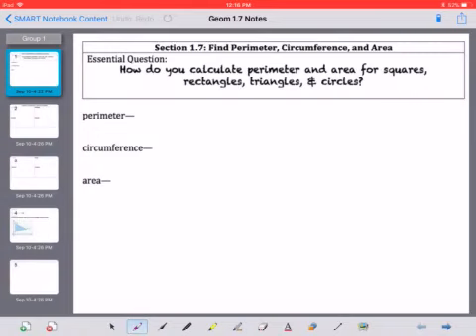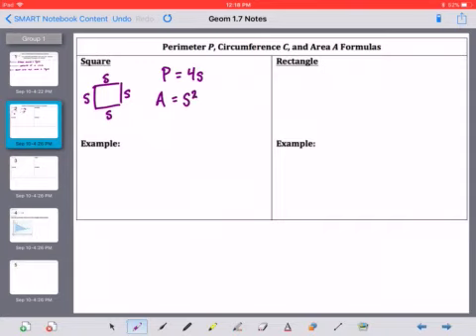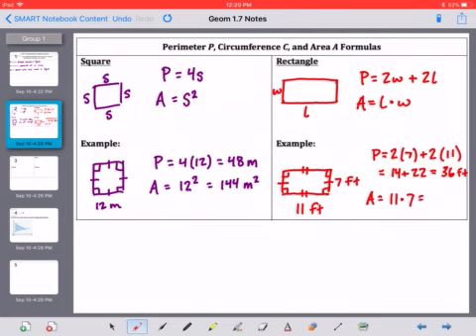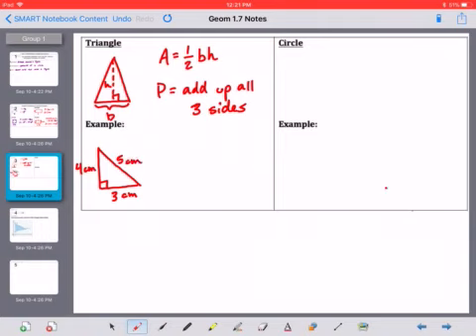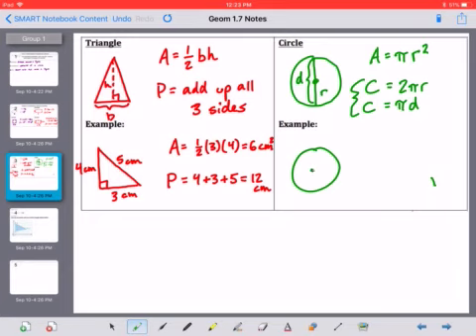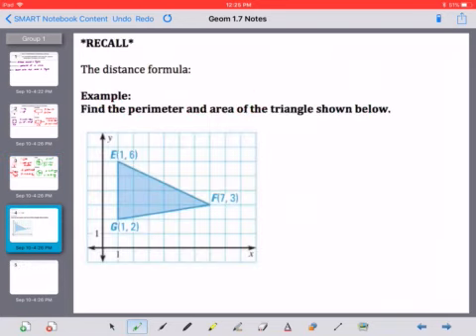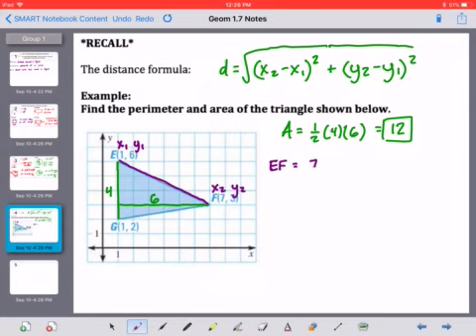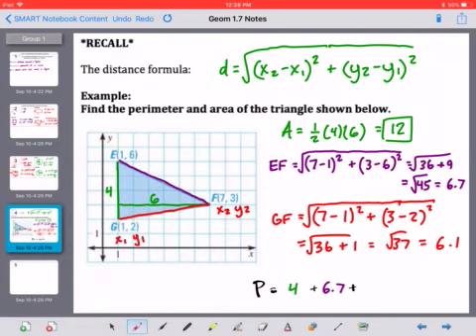Geometry 1.7 Video